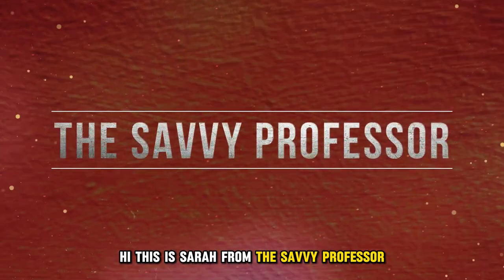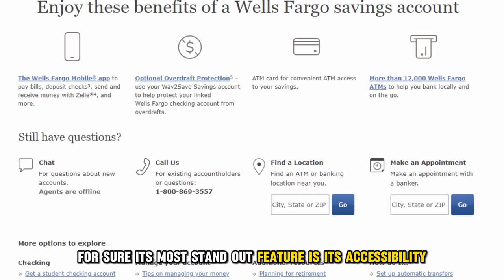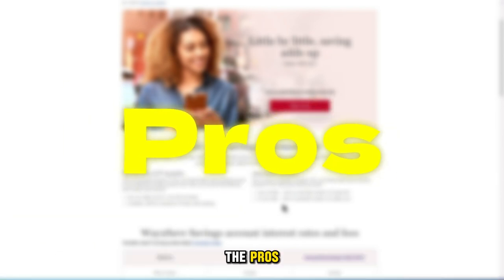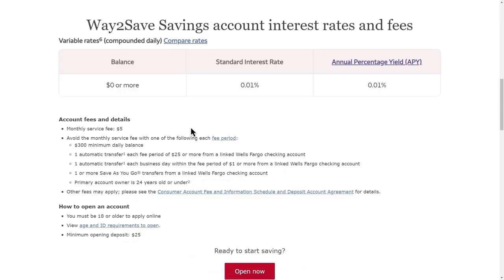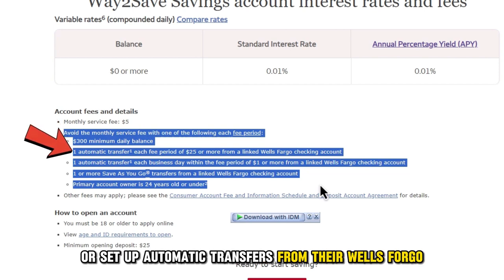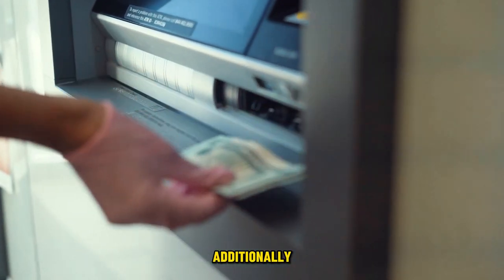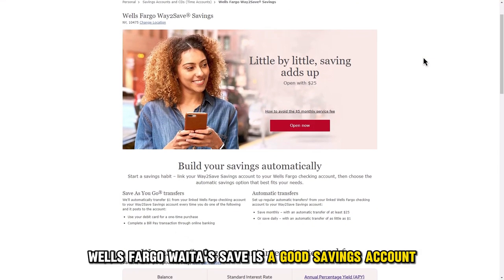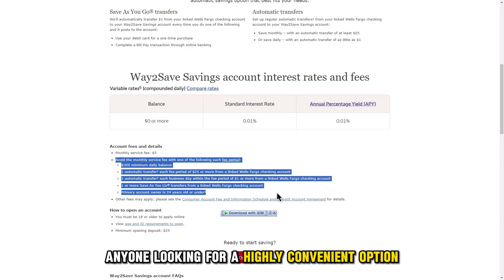Wells Fargo Way2Save Savings Account Review - Pros & Cons Of Wells Fargo Way2Save (Is It Worth It?)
Wells Fargo Way2Save Savings Account Review - Pros & Cons Of Wells Fargo Way2Save (Is It Worth It?). Welcome to my in-depth review of Wells Fargo Way2Save Savings Account.

The Wells Fargo Way2Save account is an online savings account that aims at cultivating better saving habits by enabling convenient automatic transfers and ATM deposits. For sure, its most stand-out feature is its accessibility since customers can deposit and withdraw funds using their Way2Save ATM card in over 5,400 Wells Fargo locations and 13,000 ATMs. With Wells Fargo being the largest brick-and-mortar bank in America at the moment, this account is well known for having the widest reach.